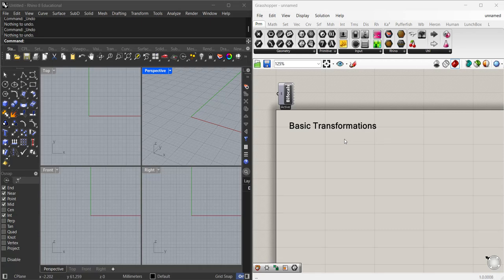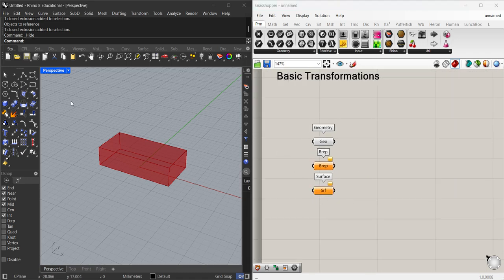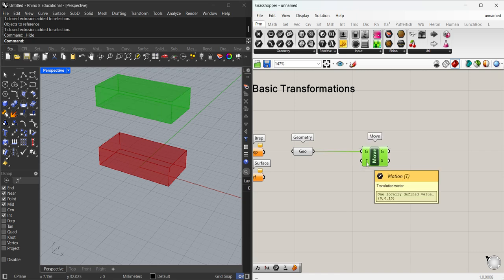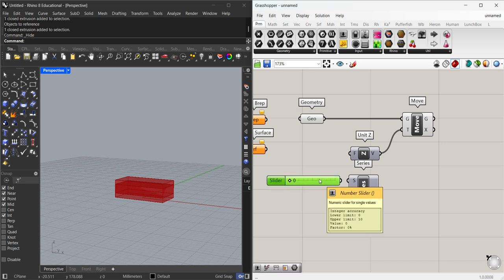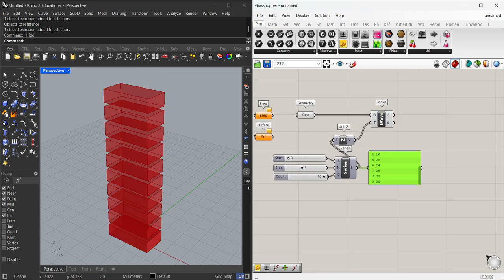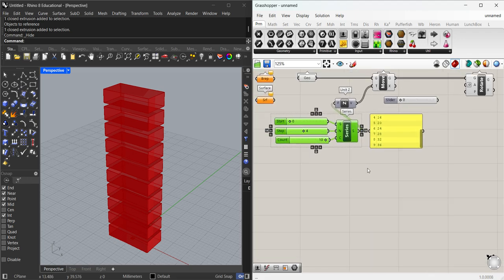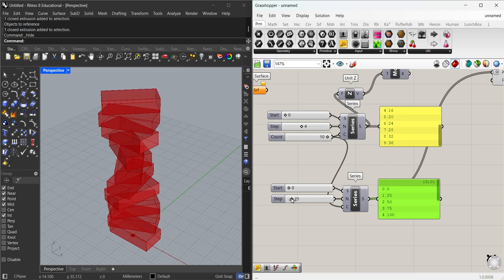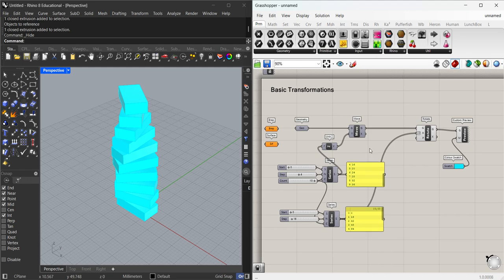Simple Transformations Grasshopper Tutorial | DSGN 313